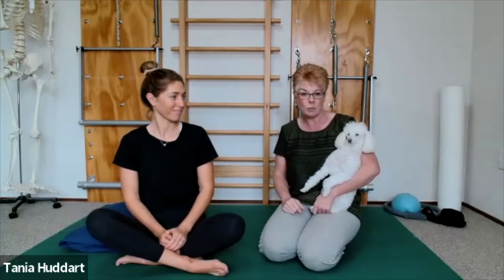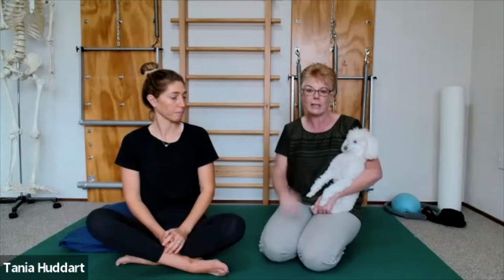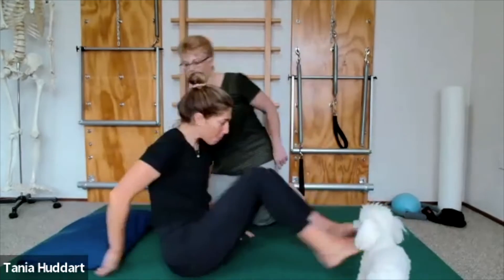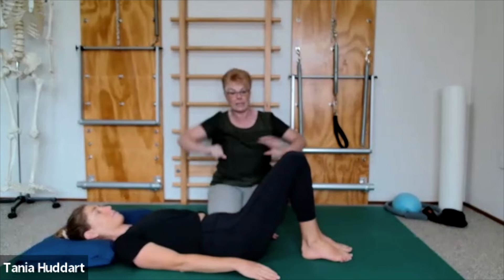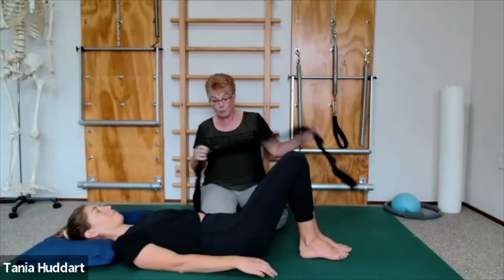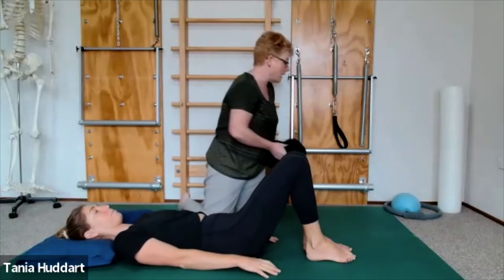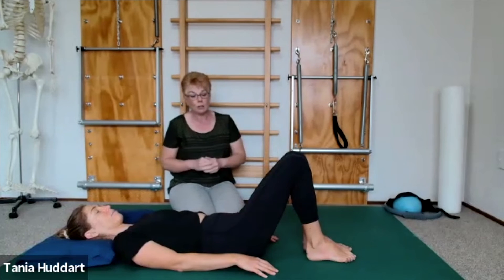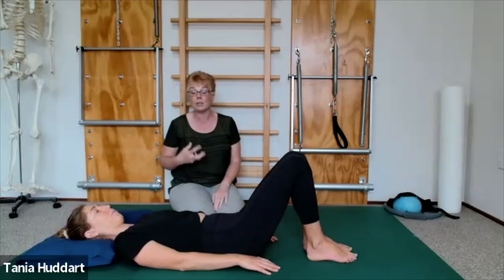Managing your hip pain part 1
Welcome to this managing hip pain series. In this video, we will look at some simple modifications you can use like bending your knee to reduce the load on your hip muscles when lying on your back to do your Pilates exercises. We will also look at ways to use props to support you as you move.

Although we are taking a look at this one condition remember that Pilates is always a whole-body experience. Try to stay aware of what the rest of your body is doing even if your hip is taking most of your focus as you do the exercises. Ask yourself -Where else can I find the support I need?

We look forward to having you take this journey with us as we explore how to resolve the hip pain you feel.

ABOUT US
Hearts and Bones Pilates's founder Tania Huddart helps you become the best teacher you can be. She delivers Pilates training and continuing education workshops to passionate Pilates teachers. We also offer business coaching to help you align your Pilates business with your teaching values and approach.

PS: We can help you more.

LET US HELP YOU BE A GREAT TEACHER
Hearts and Bones Pilates’ Teach Pilates With Confidence Academy will take you on a journey to success as a teacher.

You’ll:
* refine and develop your teaching skills to help you communicate more effectively with clients
* deepen your understanding of the body and movement
* connect with like-minded people and other professionals.

PRACTICAL APPROACH, SEE RESULTS FAST
The Academy is open to everyone — regardless of your Pilates qualification.

WE TEACH SKILLS AND STRATEGIES THAT ARE PROVEN
The teaching skills and strategies you learn are easy to implement, so you'll quickly see changes in your teaching and your clients’ responses. We have used these approaches for more than 20 years successfully.

OUR TEACHING APPROACH SUITS ALL LEARNING STYLES
Grow as we do — a new workshop each month. We also teach a live online masterclass each month and place the recording in the portal for you to review. All your questions are answered here too.
You get access to all Academy workshops as long as you're a member.

BONUSES
*A FREE copy of Tania's book Teach Pilates with Confidence (SAVE $USD30)
*Grow your business at the same time with free access to our business coaching online academy, Pilatespreneur Academy (SAVE USD 67/month)

JOIN THE ACADEMY NOW
Academy subscriptions are only US$77/month.